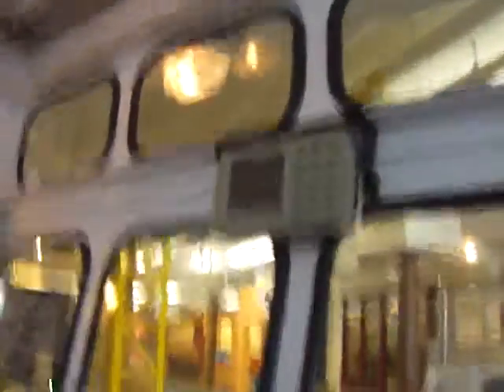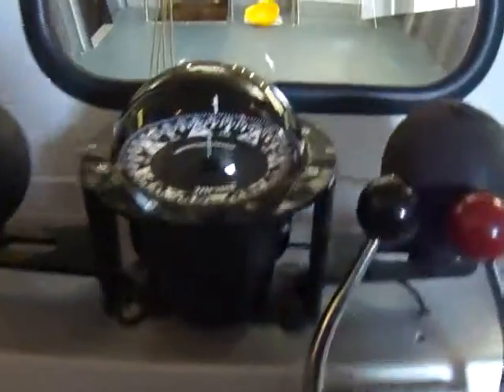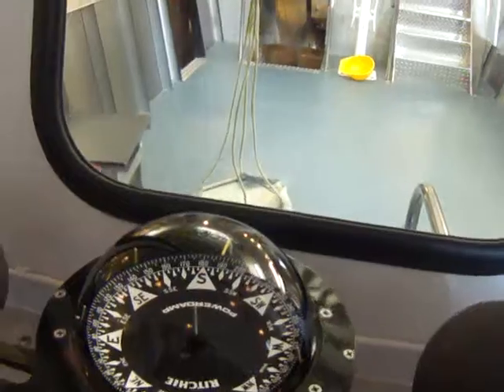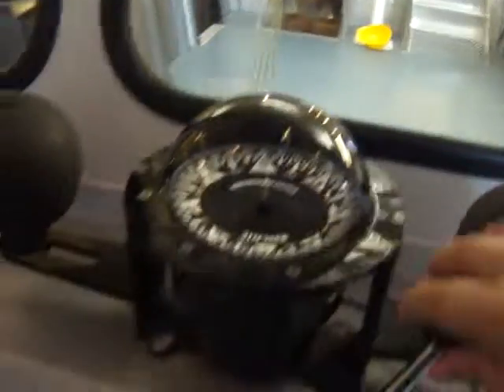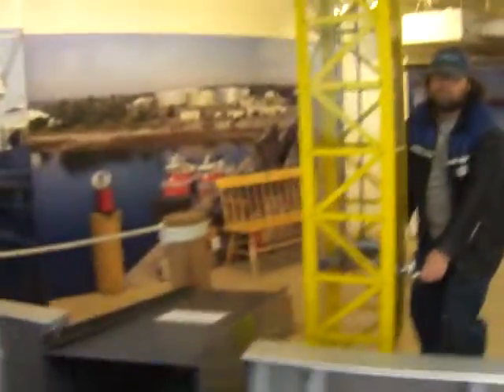Ahoy! We Have Shipwrecked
Captain Jeff, We were sailing to youtube and wreck ourselves right into the Discovery Museum in Bangor, Maine near the Airport. Come visit us here and see the ship. ALL ABOARD! If you enjoyed this video please leave a comment on my google+ page.